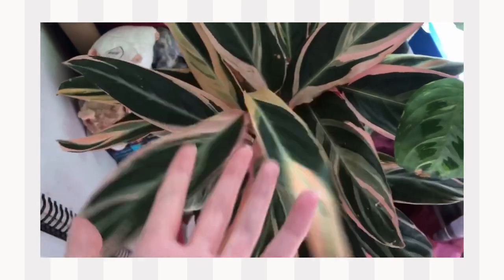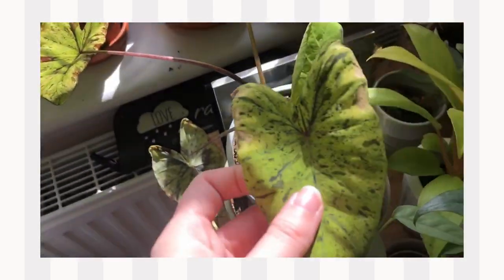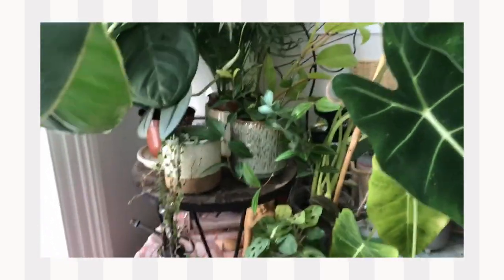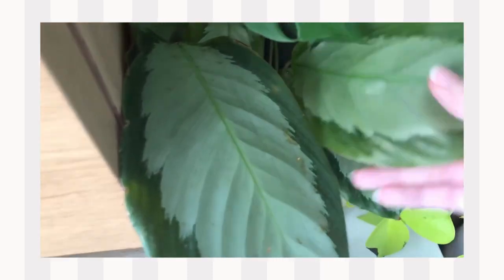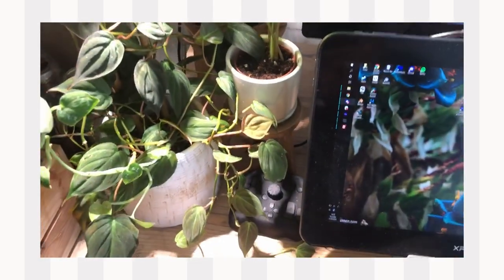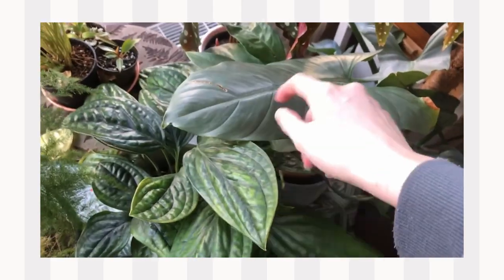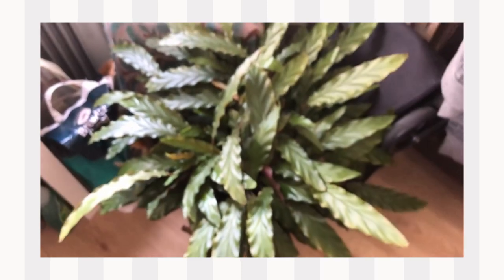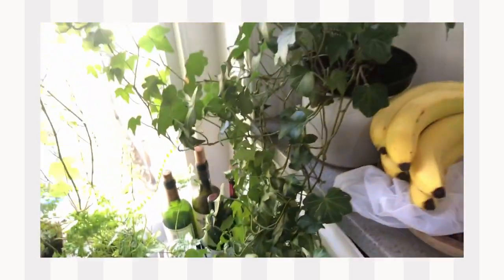Plant Tour - April '22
This is a plant channel now :) enjoy my cringe
jk lel happy fools